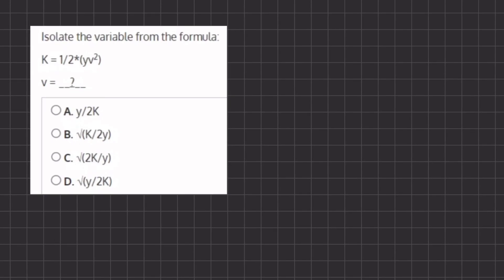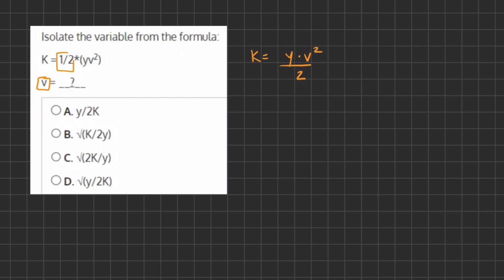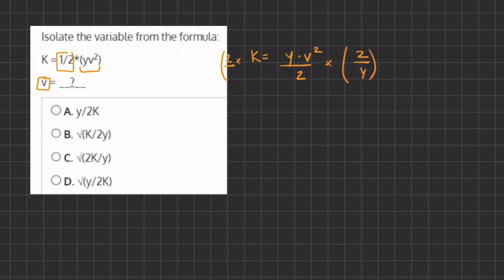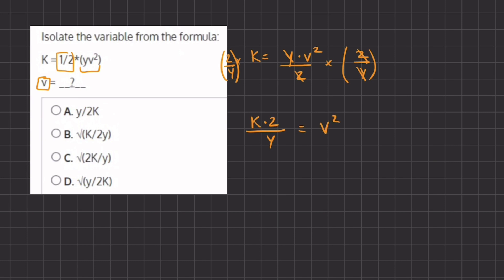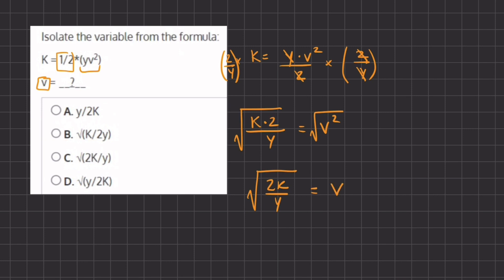Isolate and Define Variables Video Solution 4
In this practice drill, you will encounter algebraic formulas, which are based on several variables. Your goal is to isolate a certain variable and to define its value based on the other variables.